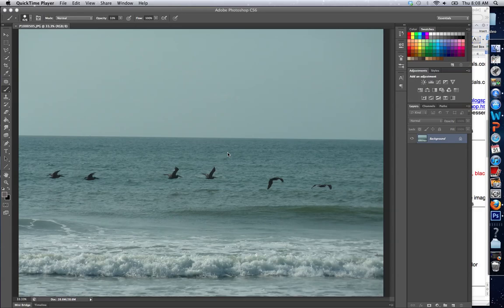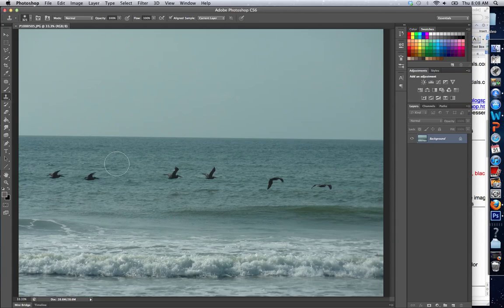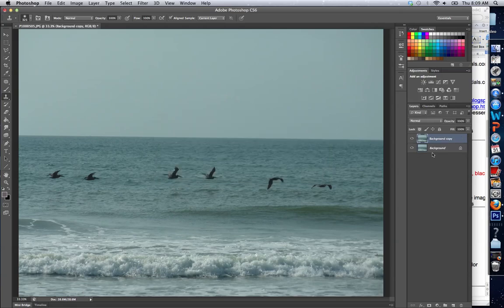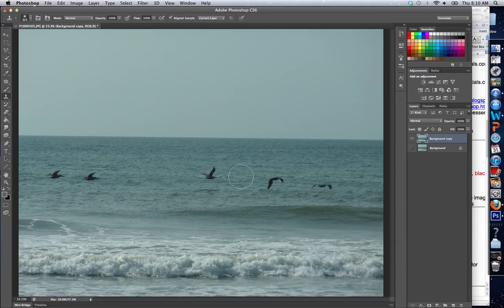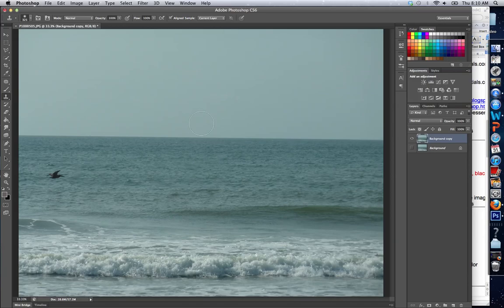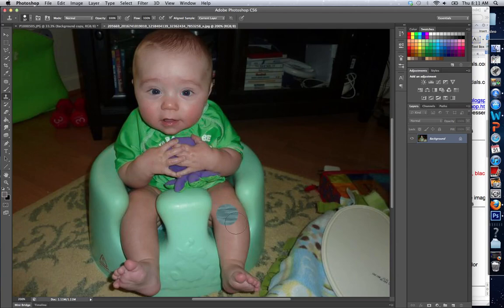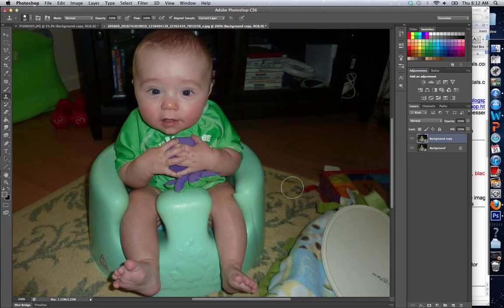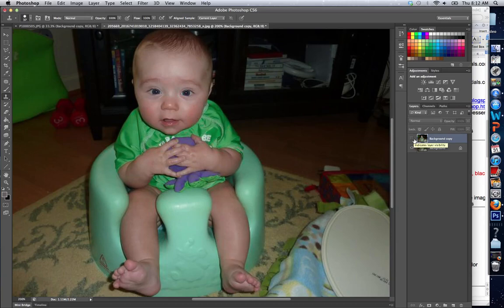Photoshop CS6: Clone Stamp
This video shows you how to use the clone stamp tool to photoshop someone out of a picture and edit them to make them skinny or big.